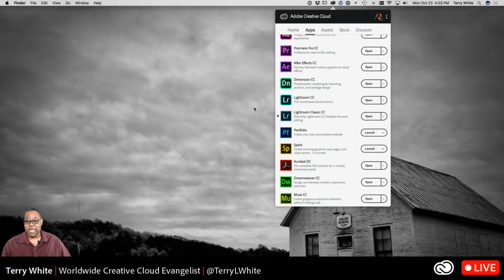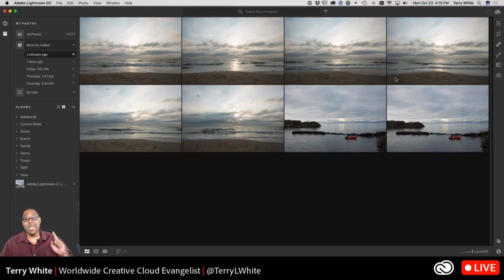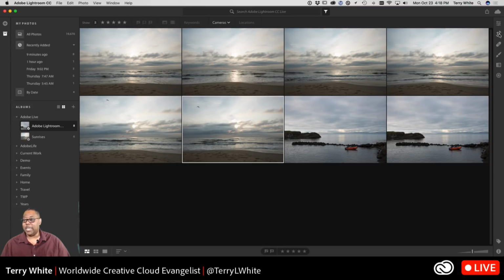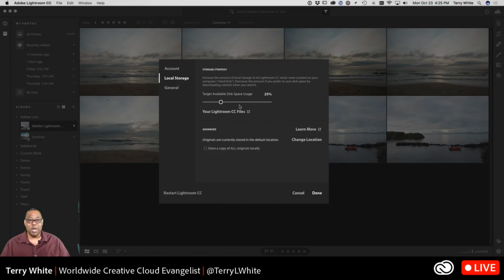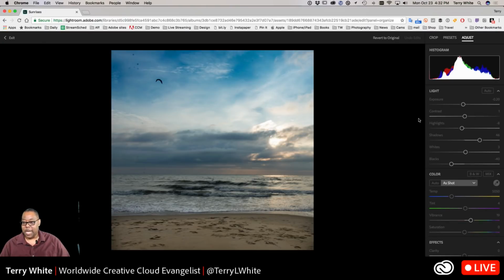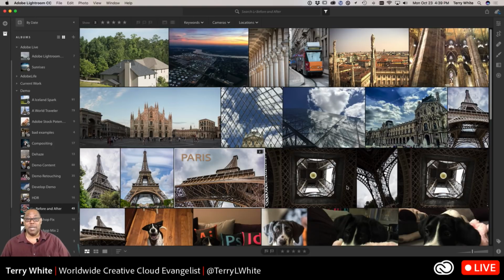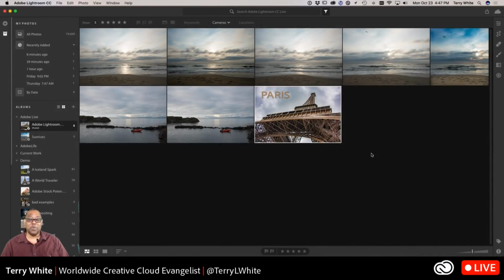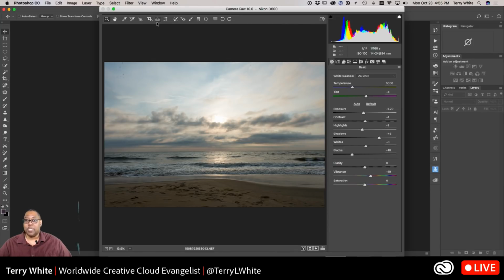How to Get Started with Lightroom CC (cloud based): 10 Things Beginners Want to Know How to Do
Adobe Evangelist Terry White is here to show you how to get started with the NEW cloud based Adobe photography system: Lightroom CC. The 10 things that beginners want to know how to do are covered here!